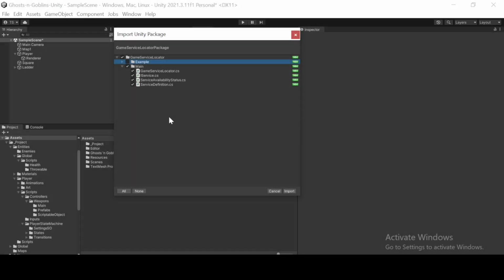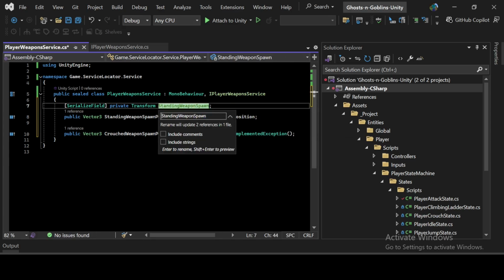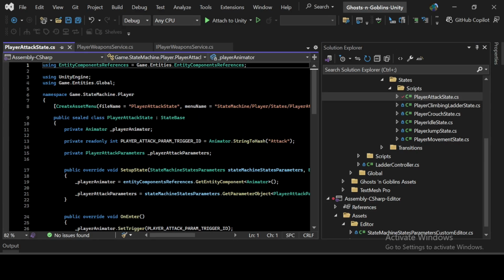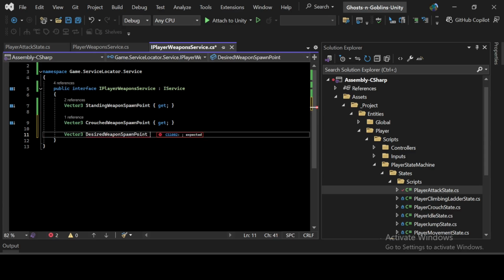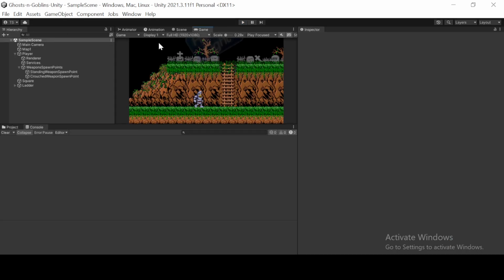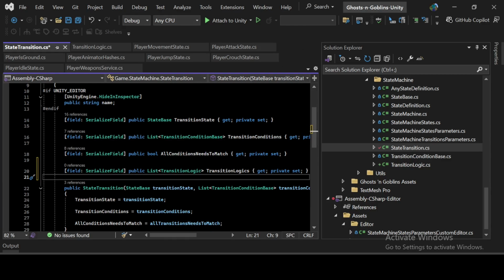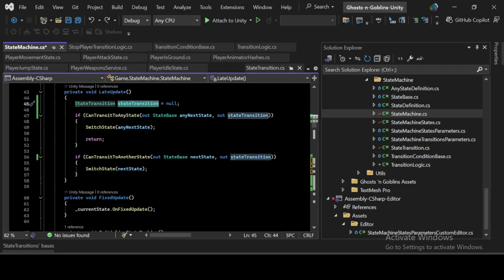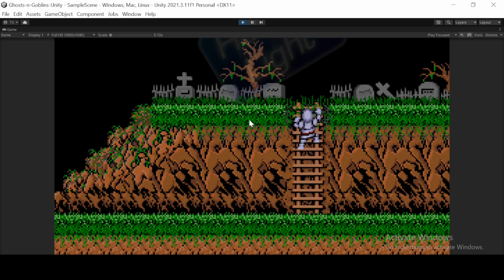Ghosts 'n Goblins - Unity/C#: Weapons System PT.2 - EP 11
This is the 11th video in the series of me recreating Ghosts 'n Goblins in Unity using C#. In this series, I'll try to recreate all the mechanics similar to the original arcade game. In this video, I'm going to implement the WeaponsService, fix the weapons spawn points and also do some other adjustments

00:00 Weapons Service

11:32 Fixing Spawn Point

15:53 Disabling Invisible Objects

18:05 Fixing Slide Attack

26:10 Testing